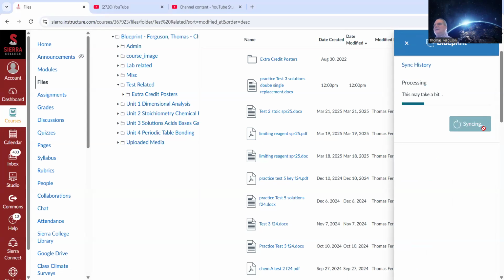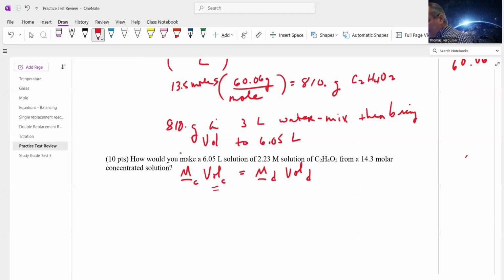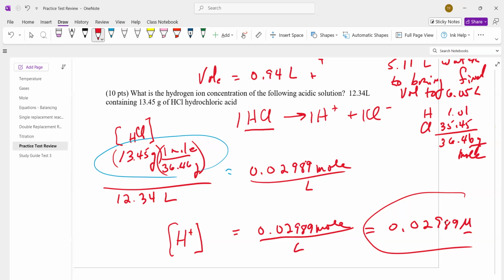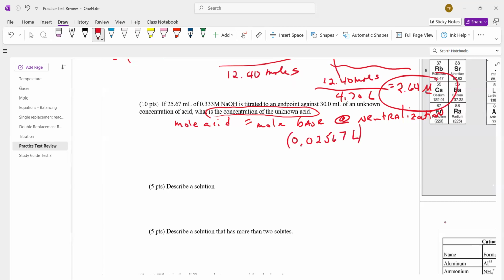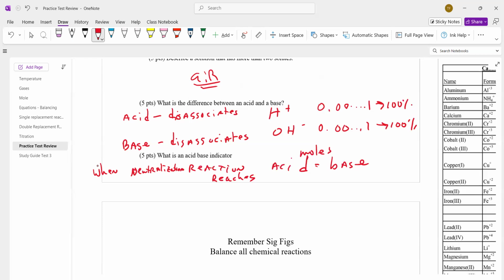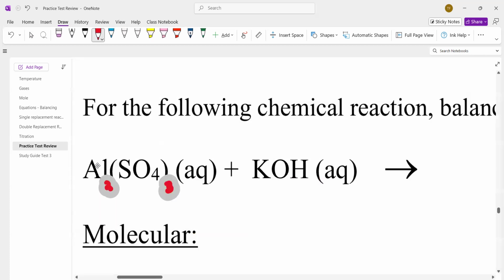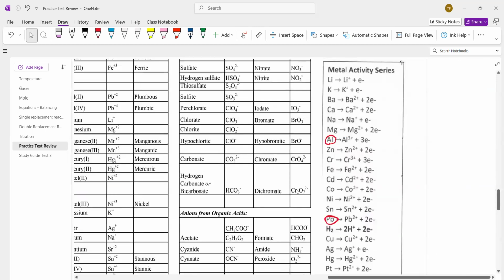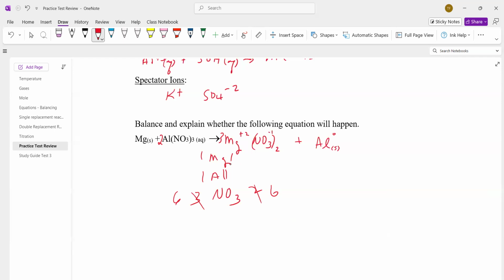Video unit 3 practice test 4 25 2025